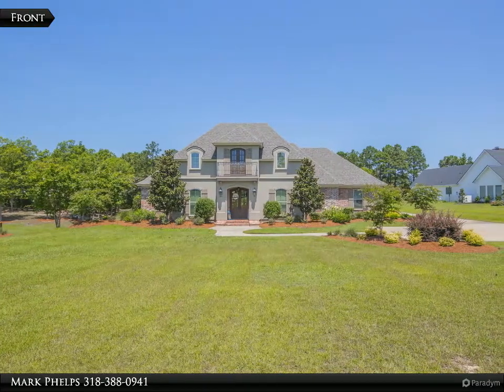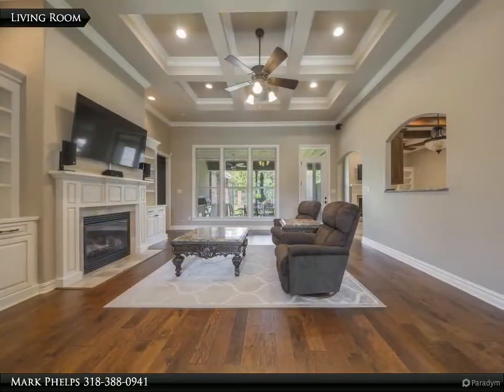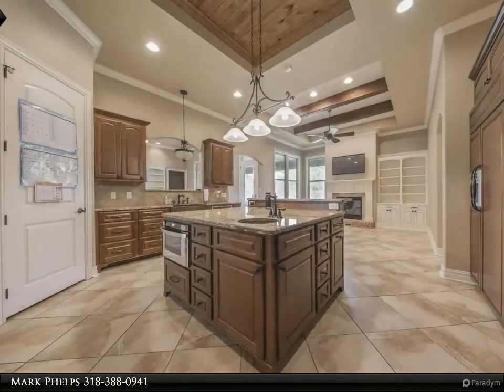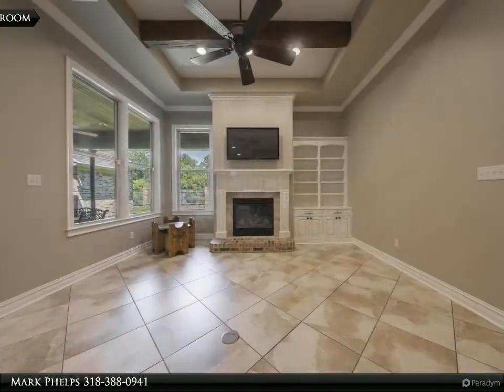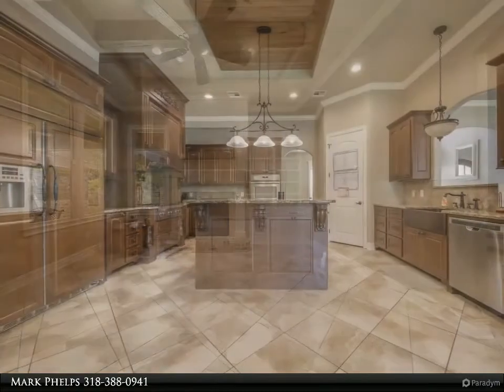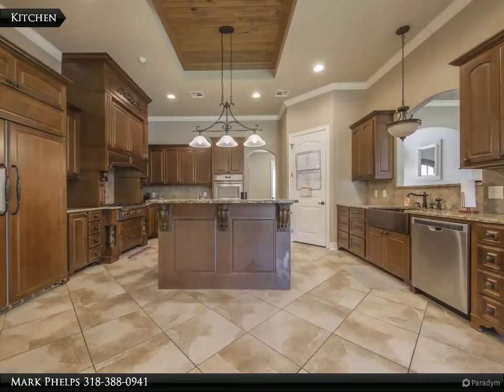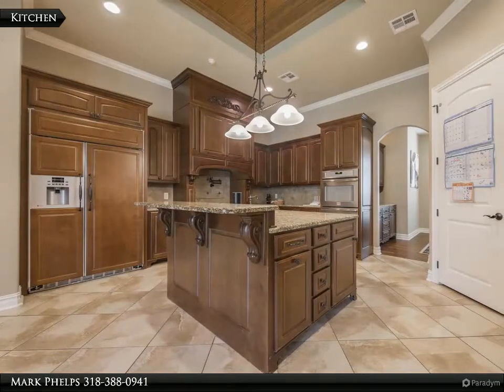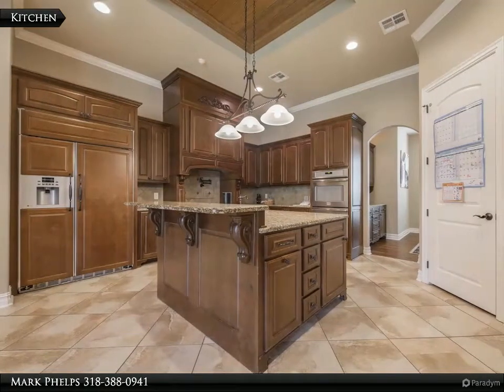Homes for Sale - 814 Hodge Watson Rd, Calhoun, LA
814 Hodge Watson Rd
Calhoun, LA 71225

ACCENT ON DETAILS! If the details are an important buying decision, then you have found your home here in Calvert Estates. Custom built and situated on 1.2 acres, this custom built home has 4 bedrooms, 3.5 bathrooms and a large covered patio which makesentertaining family and friends easy and delightful for all! One of the best features is the top of the line media room measuring close to450 sf. It is powered by Anthem Audio equipment, a large 110” screen, JVC Precision projector, multiple acoustic panels and Triad speakers. Tall ceilings are present throughout the property with with a range of ceilings heights from 10-12 feet so lots of vertical square footage. The ceiling details are amazing with a coffered ceiling in the family roof, a lovely tongue and groove ceiling in the kitchen and a triple tray ceiling in the master bedroom with rope lighting. Other features include sprinkler system, security system with cameras, a 3 car garage, high end stainless appliances with paneled fronts in the kitchen including a 2 week old dishwasher and a 6 month old microwave, a large keeping room with a vented gas fireplace and a tremendous master closet with built-ins. Don’t delay as homes like this don’t come around very often!

Mark Phelps
John Rea Realty